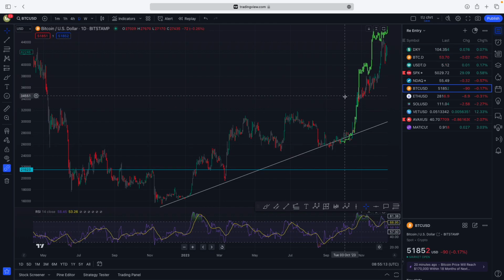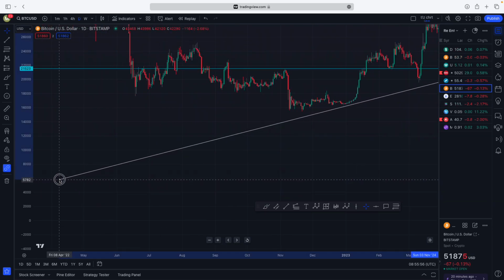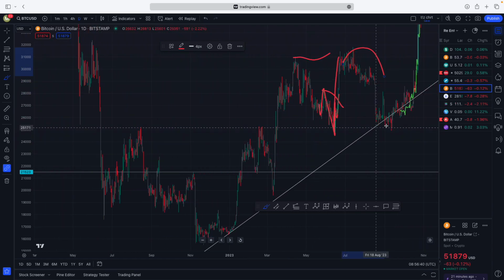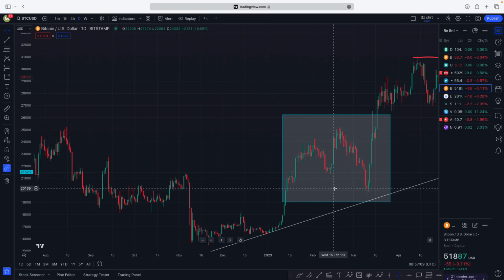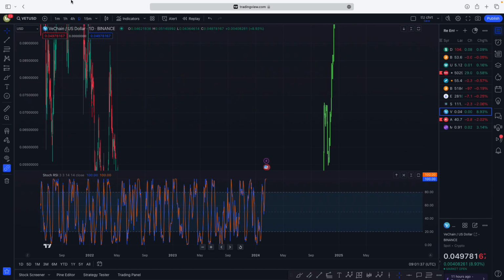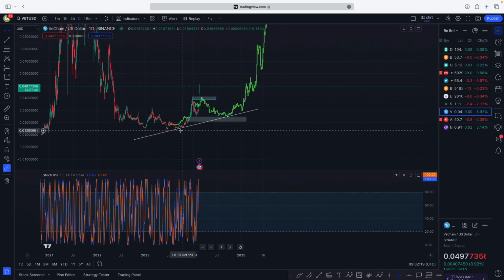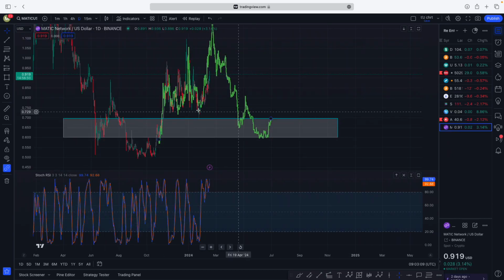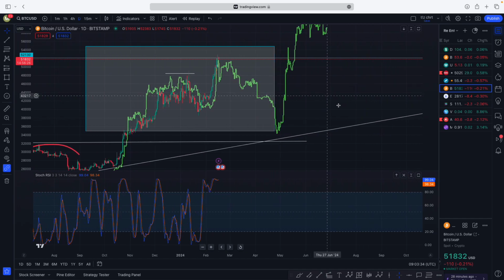BTC Bitcoin THIS FRACTAL HAPPENS NEXT !! + SOL, VET, MATIC, AVAX Updates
Hello Guys,

don't get trapped in crypto right now, this is a liquidity trap for Crypto.

I found the exact fractals that will show us what is likely to happen for BTC, ETH, SOL, AVAX, MATIC & VECHAIN.

Trade Like me on Bitget & Get up to 9000 USDT in Bonus:
(Link Below) - Ref Code: 4W9R6N7A